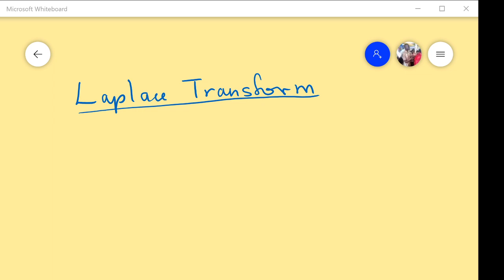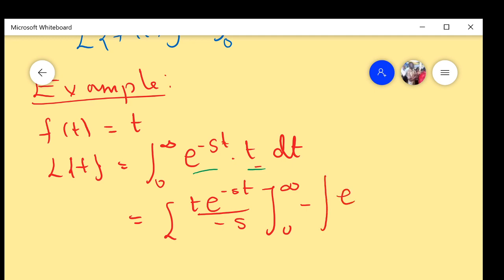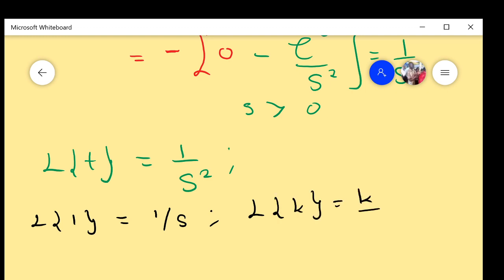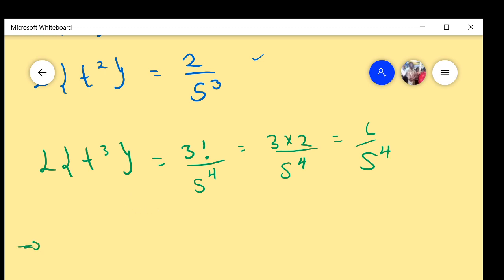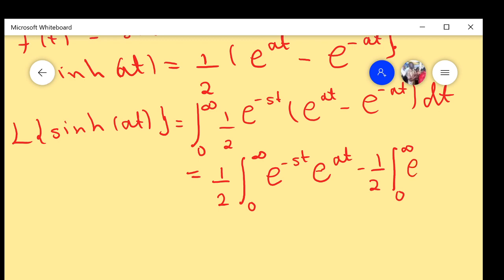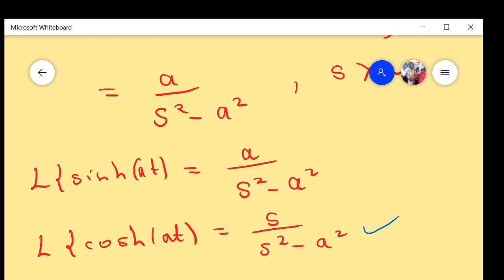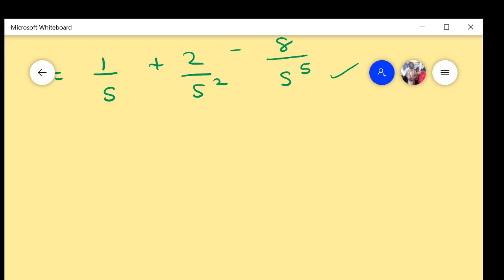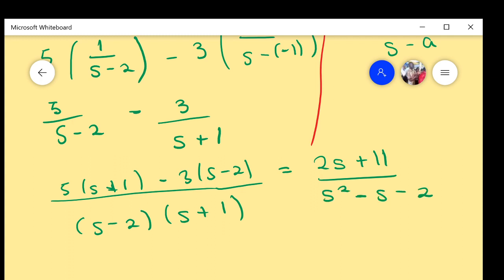Laplace Transform Part 2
Examples on Laplace Transform